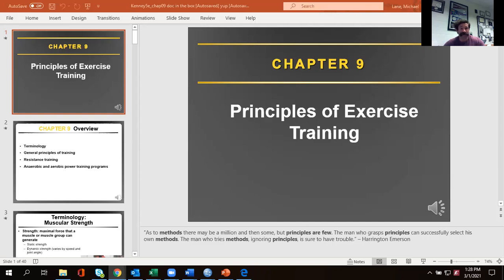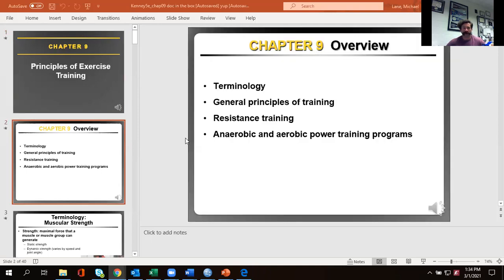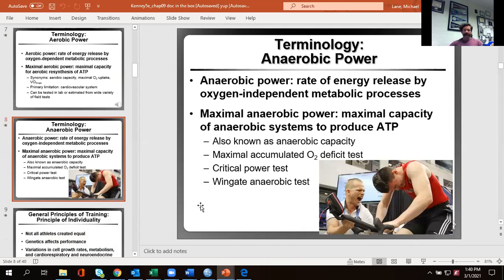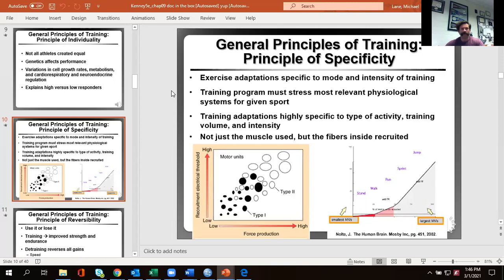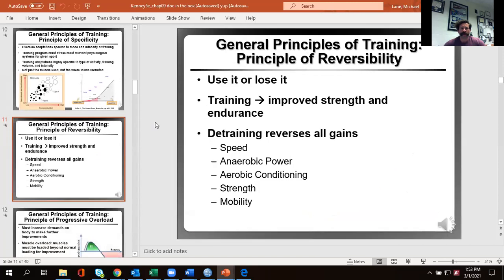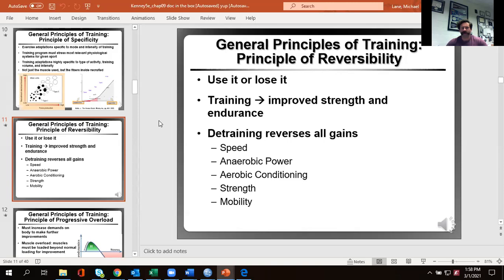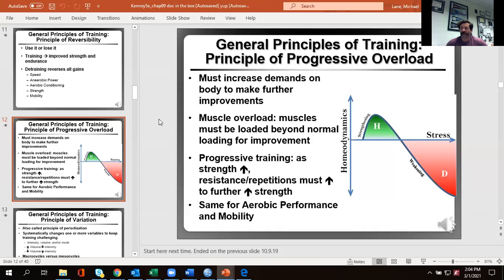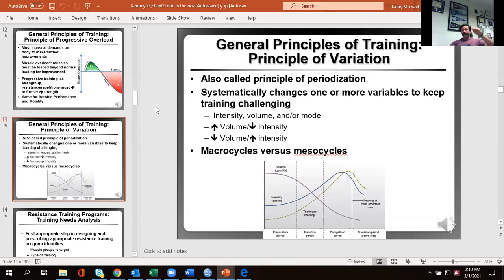ex phys lecture 3.1.21